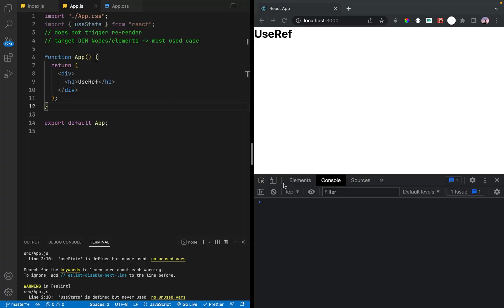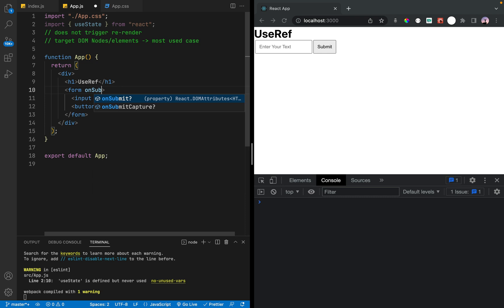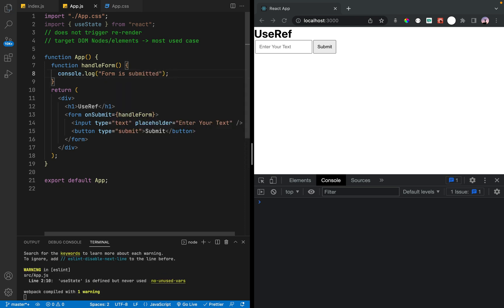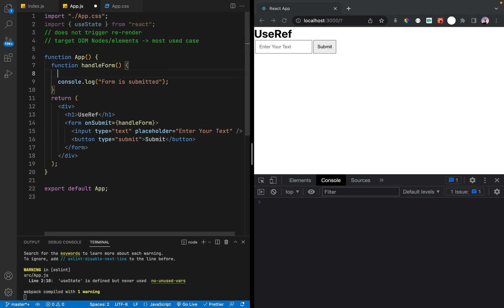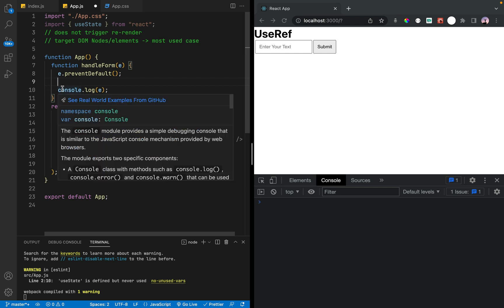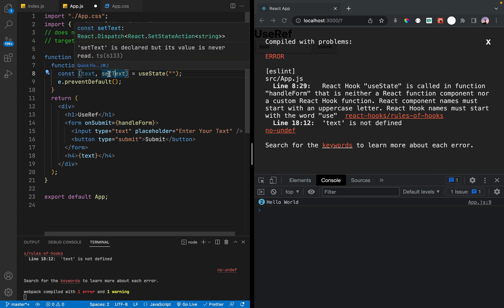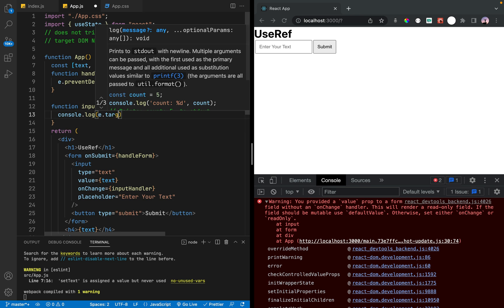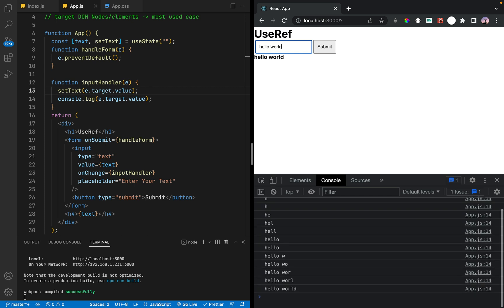React Hook Tutorial -03 : useRef | Myanmar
✅ useRef Hook သည် သင့်အား renders များကြားတွင် တန်ဖိုးများကို ဆက်လက်တည်ရှိစေနိုင်သည်။
✅ update လုပ်သည့်အခါ ပြန်လည် render မဖြစ်စေသည့်  ပြောင်းလဲနိုင်သောတန်ဖိုးကို သိမ်းဆည်းရန် ၎င်းကို အသုံးပြုနိုင်သည်။
✅ ၎င်းကို DOM element သို့ တိုက်ရိုက်ဝင်ရောက်ရန် အသုံးပြုနိုင်သည်။

✅ ကြည့်ရှုသင့်တဲ့ ဗွီဒီယိုများ